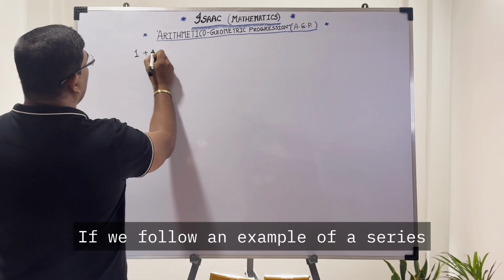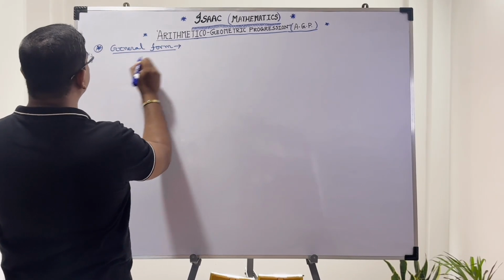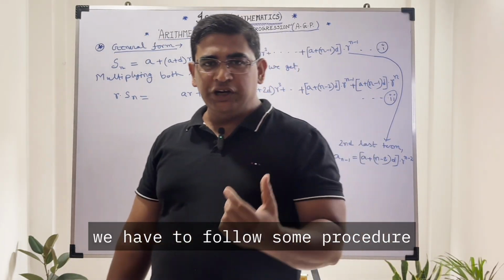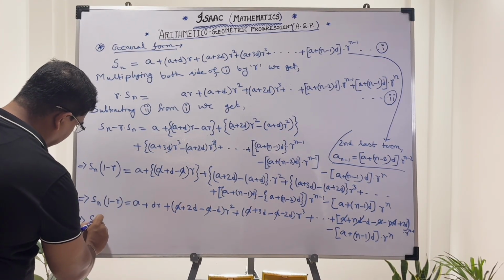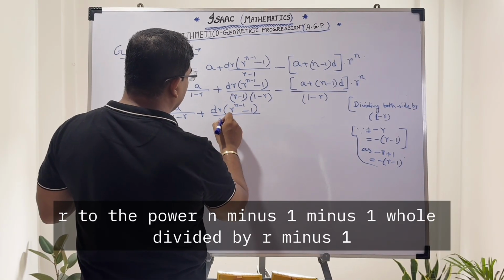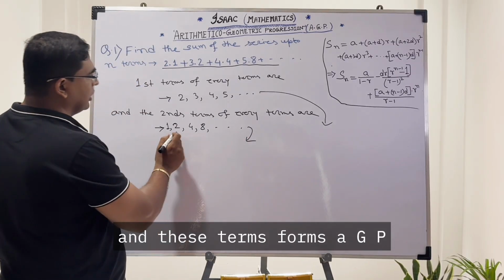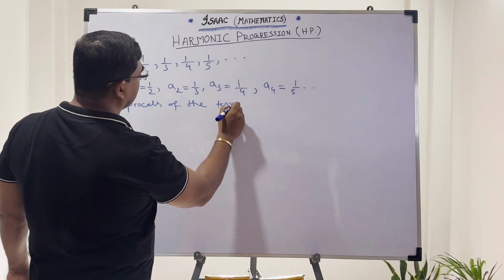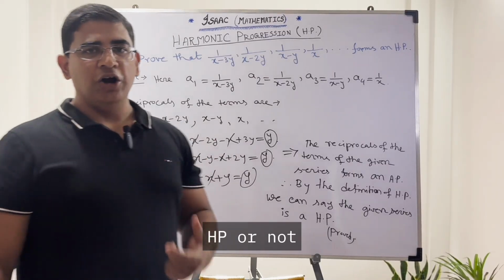Sequence and Series(Arithmetico Geometric Progression & Harmonic Progression)~Part-11 ||By Sukanta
• Discussion about the Arithmetico-Geometric Progression and its definition.
• Derivation of the sum of an AGP and its example.
• Harmonic Progression and its example.